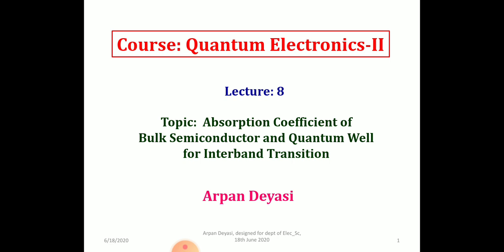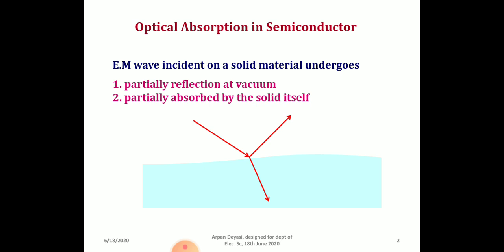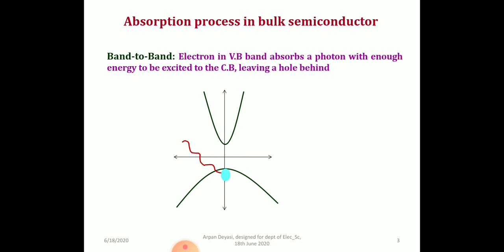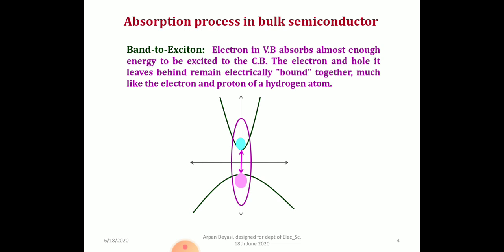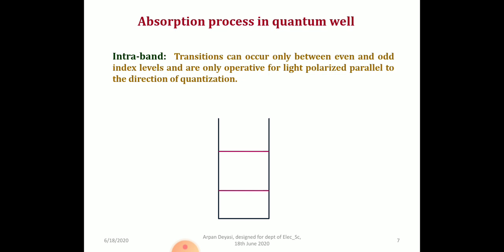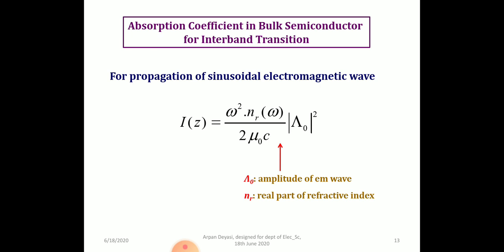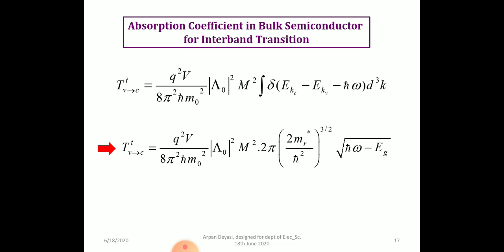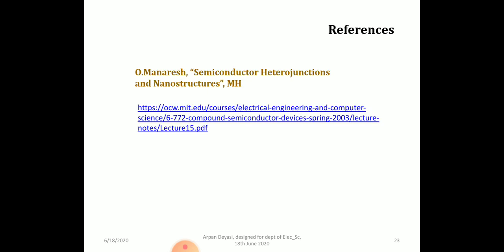Absorption coefficient for interband transition in quantum well structure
Calculation of absorption coefficient in bulk and quantum well structures for interband transition